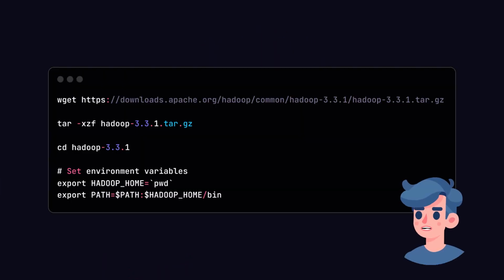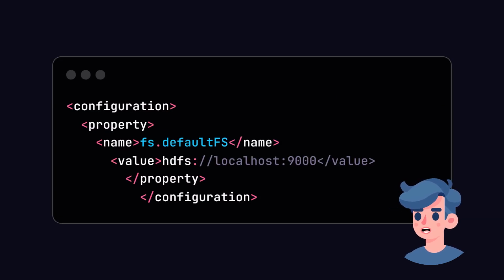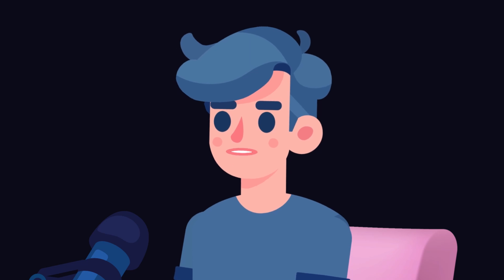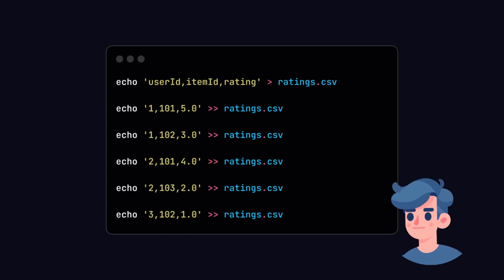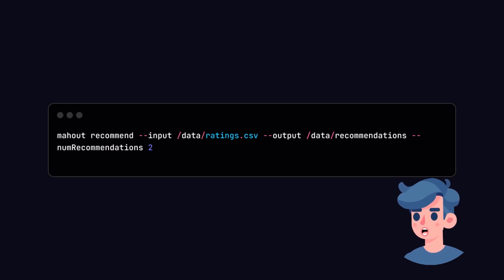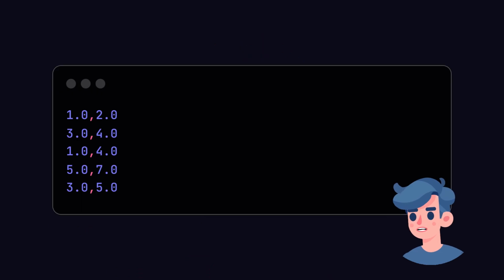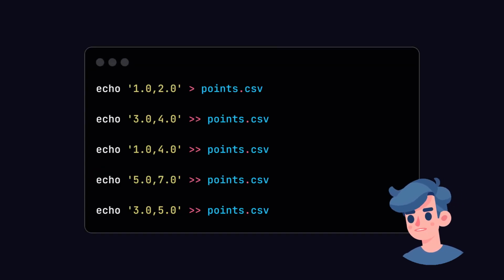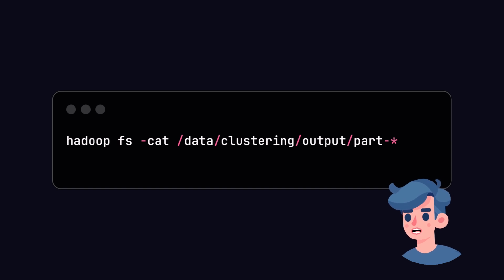Harnessing the Power of Apache Mahout for Machine Learning: A Step-by-Step Guide